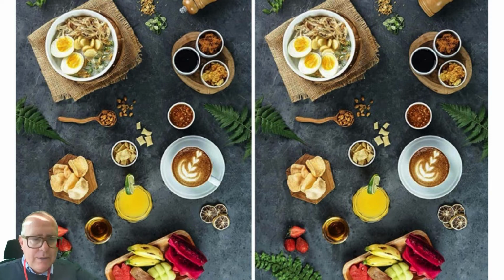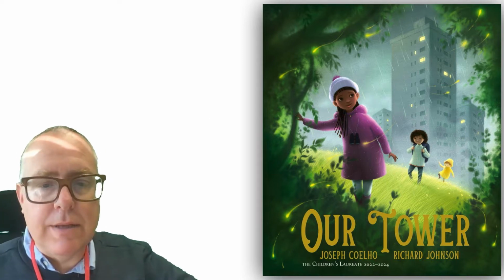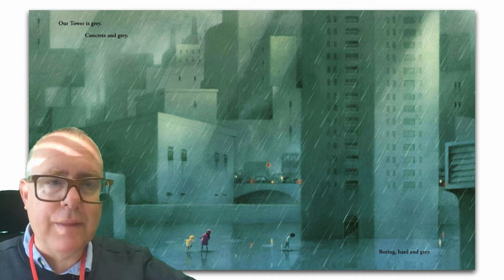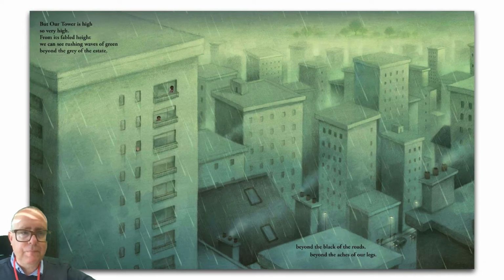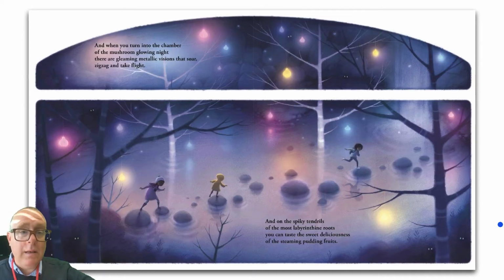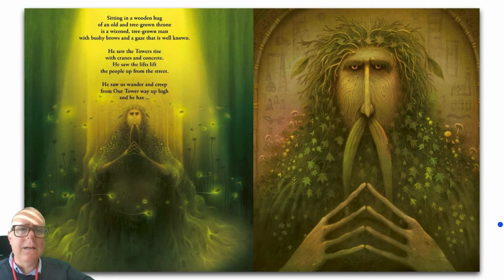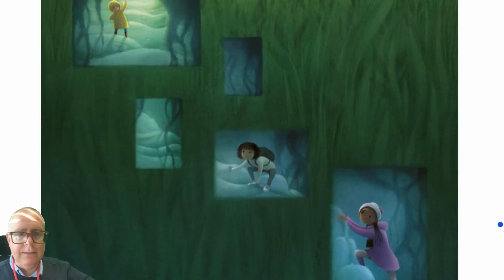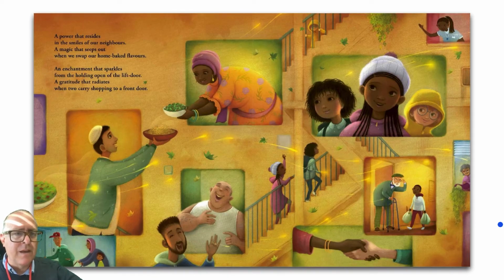5 9 22 Our Tower